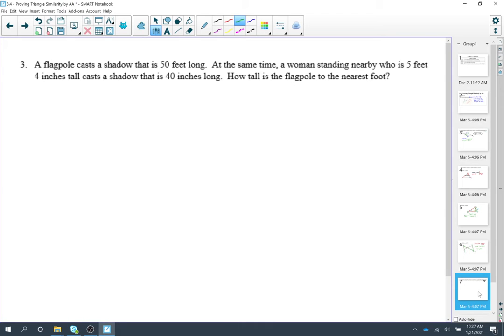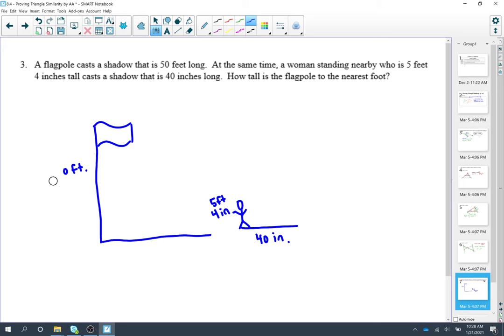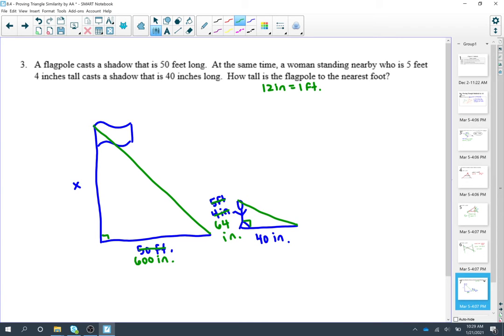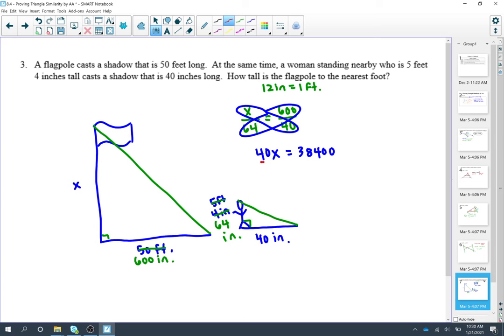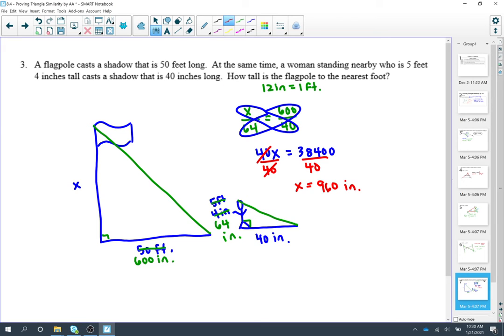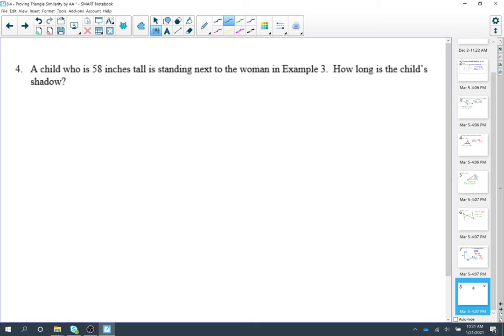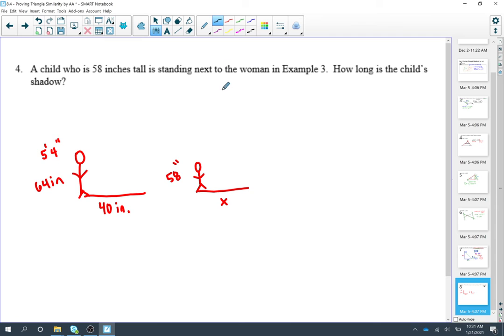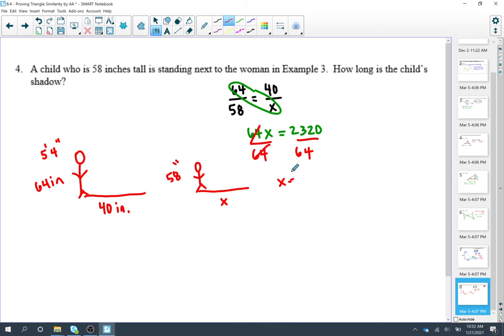8 4 Example 3, 4 Application